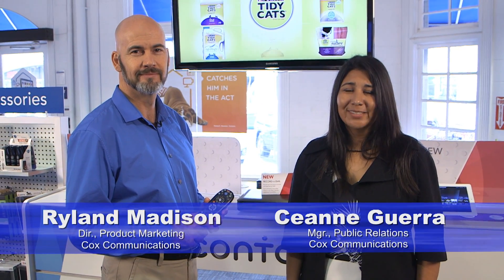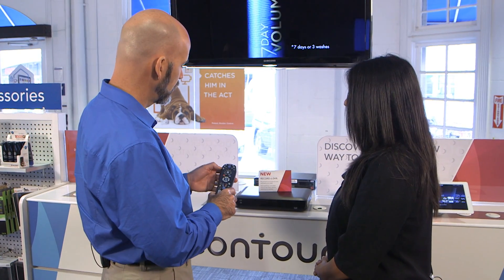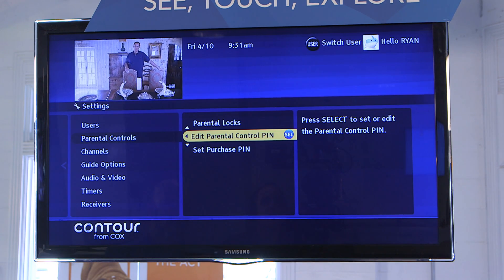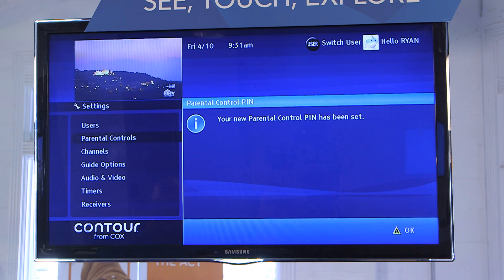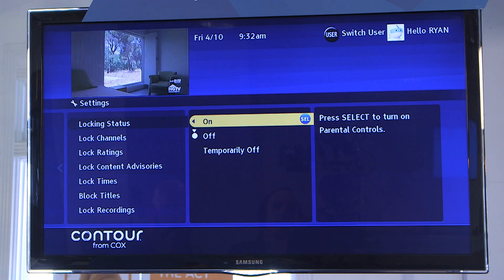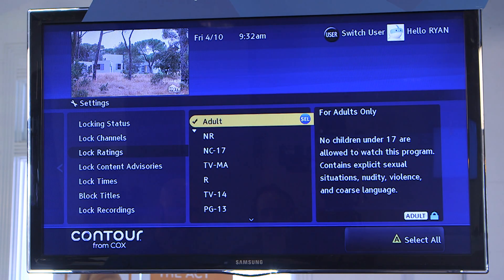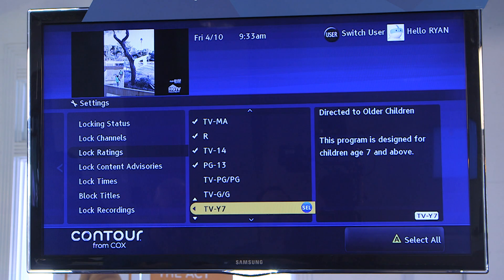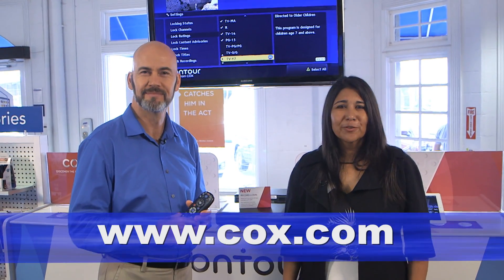Cox Parental Controls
Learn how to set  Parental Controls